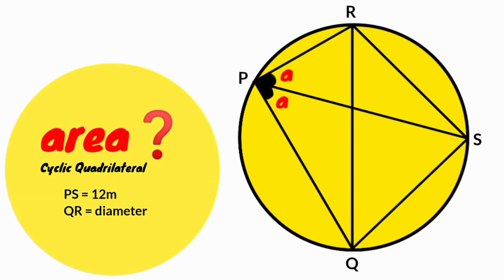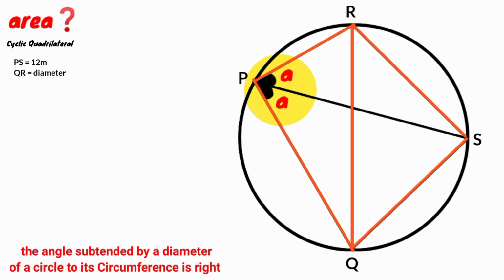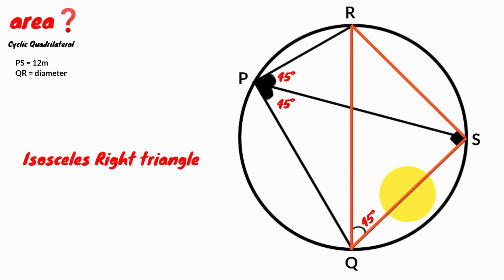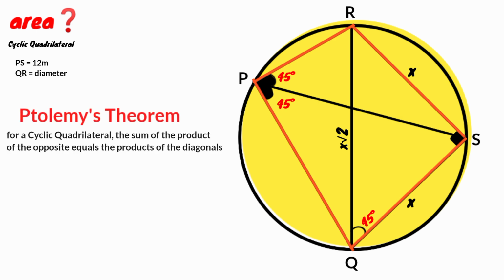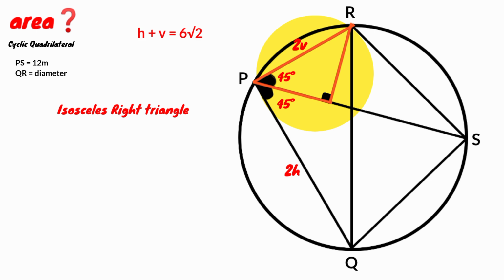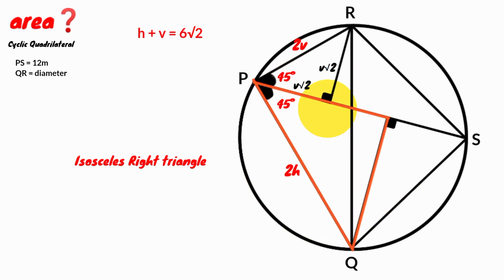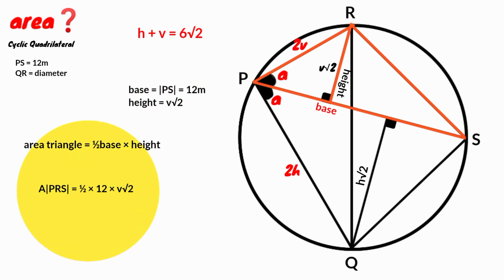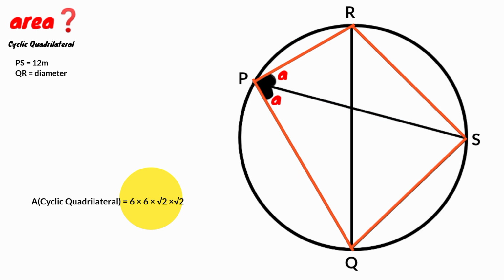Cyclic Quadrilateral Mystery: Can You Find the Area?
Unlock the geometry behind this cyclic quadrilateral using a powerful theorem most students overlook.
We’re given PS = 12 m and QR as the diameter — but the real secret lies in how the angles and diagonals interact.
Watch as we break down the figure step-by-step, reveal the hidden relationships, and compute the full area using elegant geometry, not memorization.

Perfect for students, teachers, and anyone who enjoys seeing mathematics come alive.